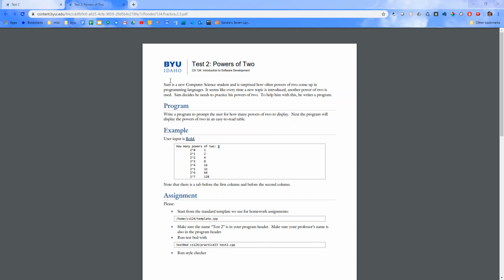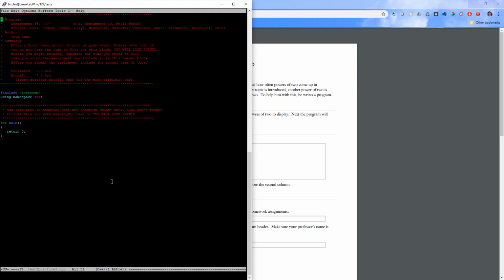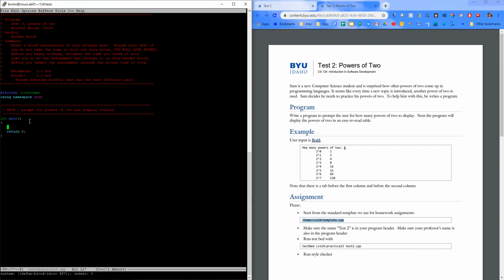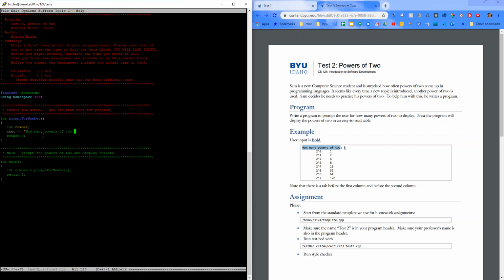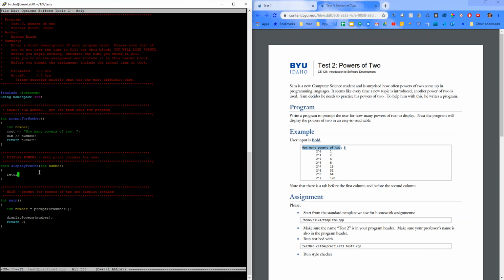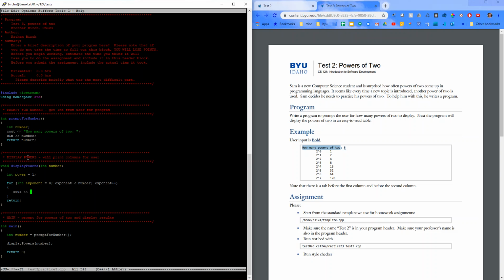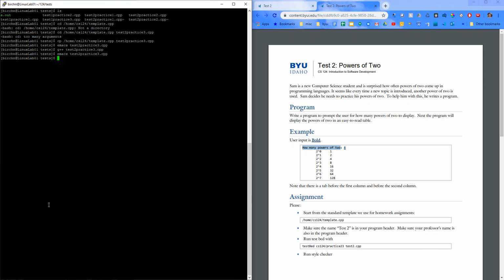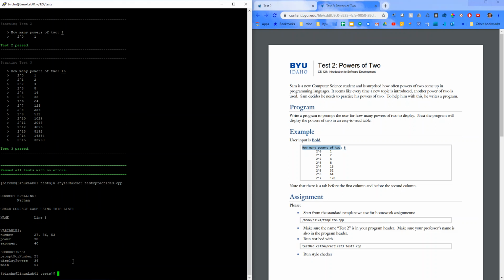CS124 Practice Test 2.3